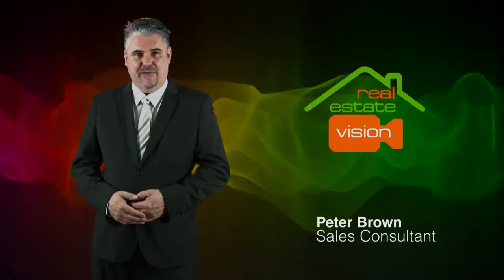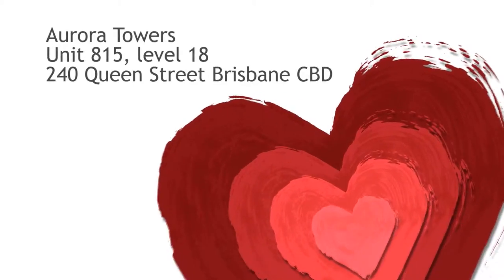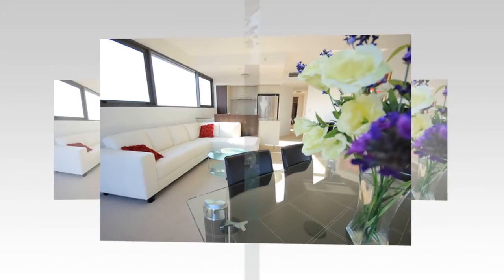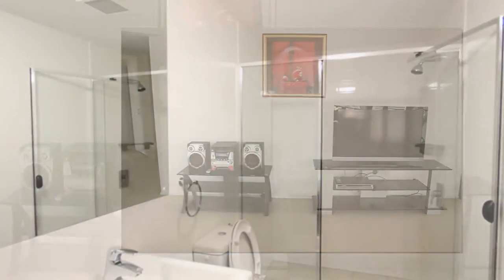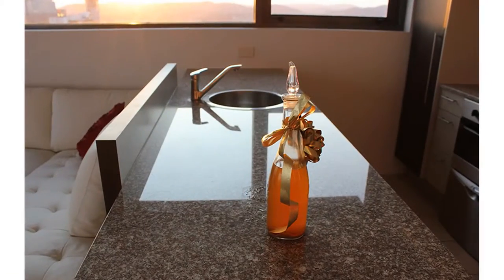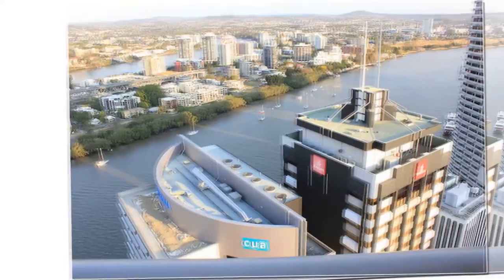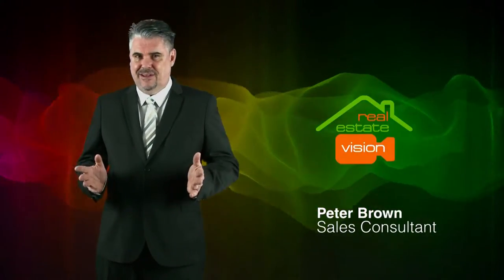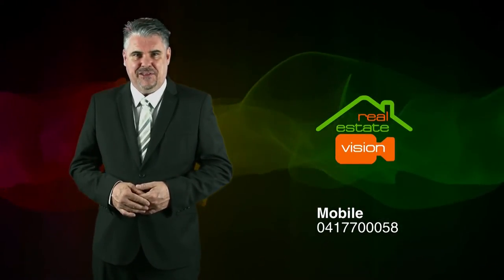Aurora Towers Pro Show